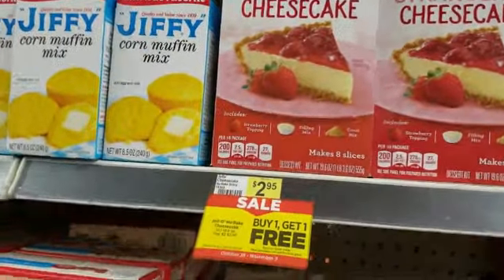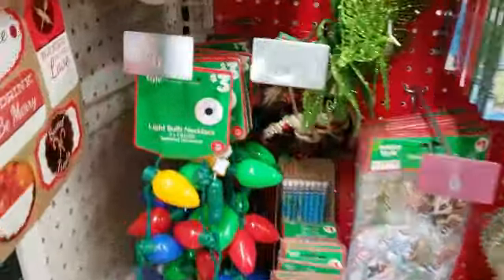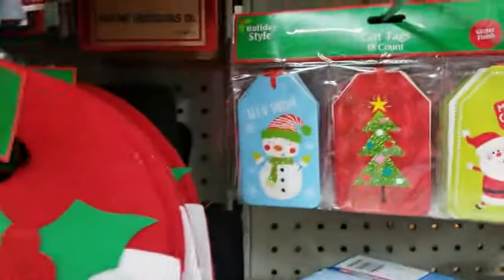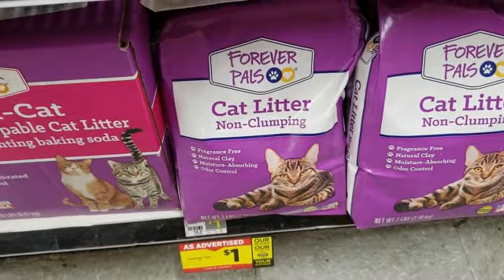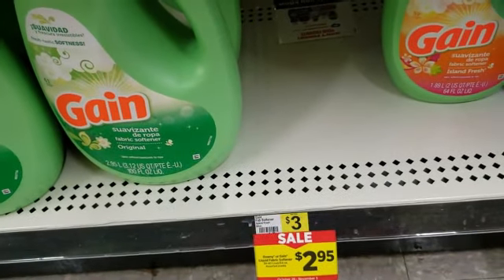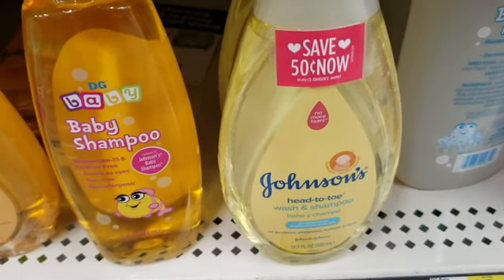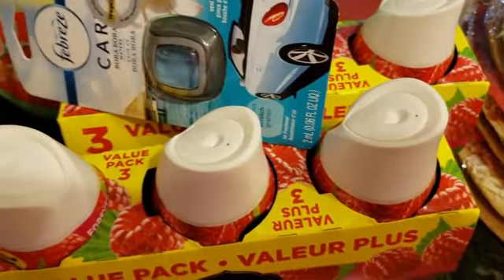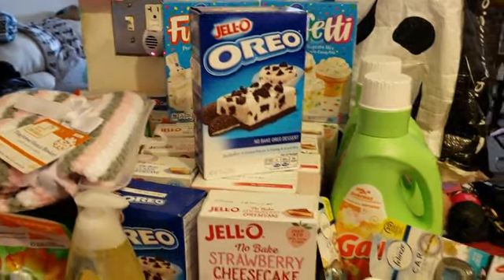Dollar General-!st time couponing here !!!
Come with me to shop @ Dollar General. Gift sets, Christmas Items, baking, pizza, and practically FREE FREE items !